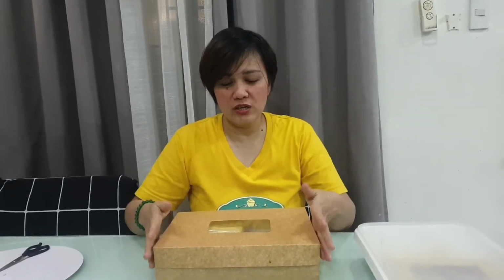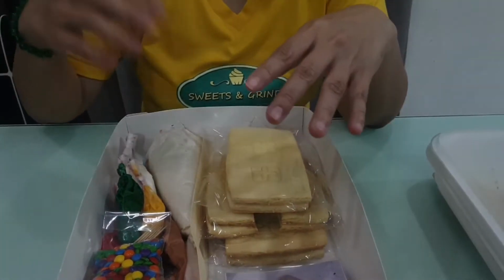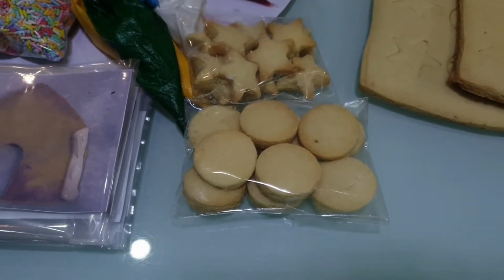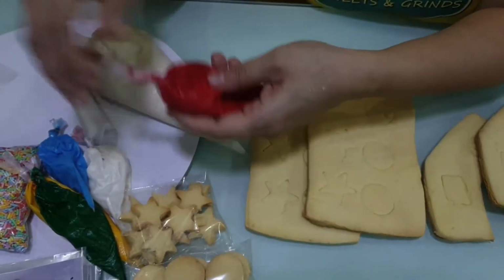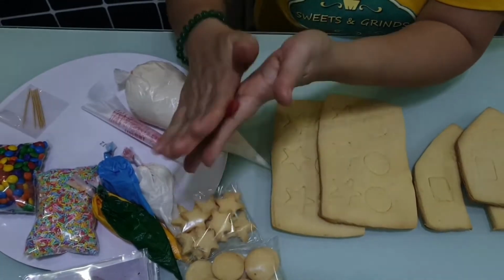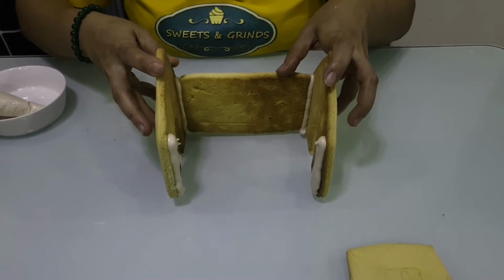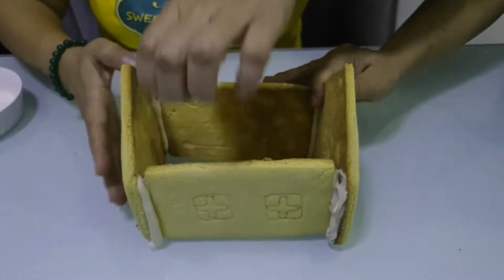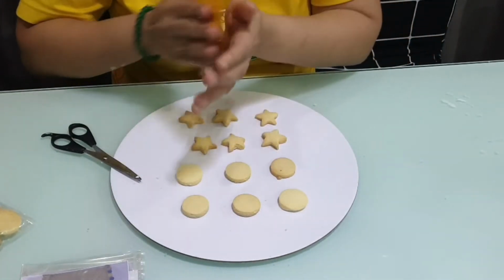DIY Christmas Gingerbread House and Cookies